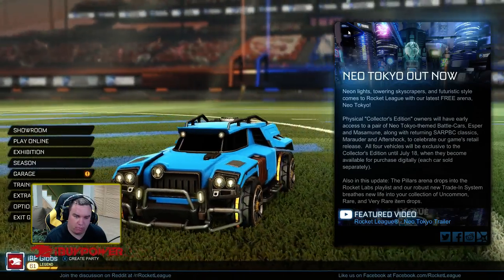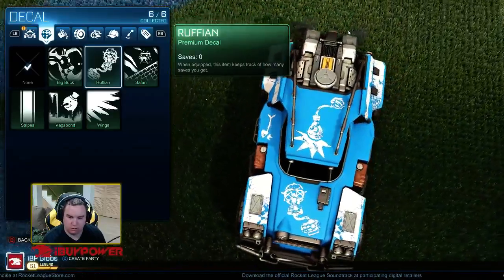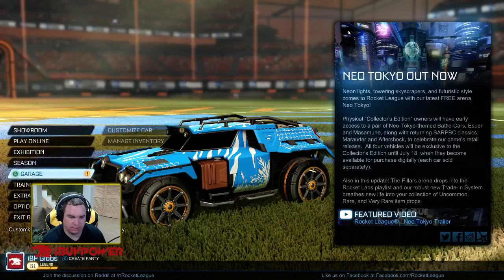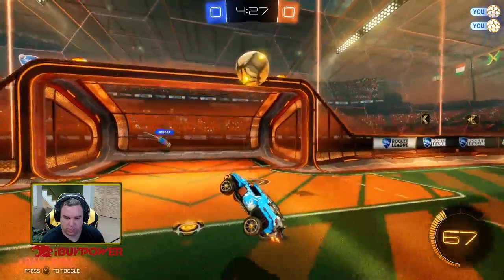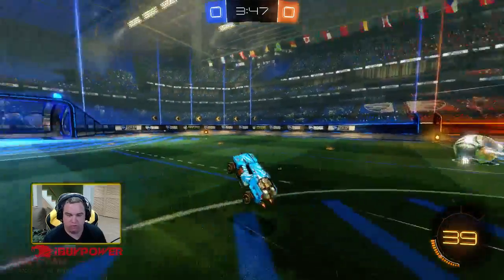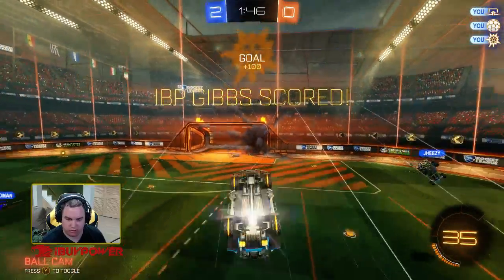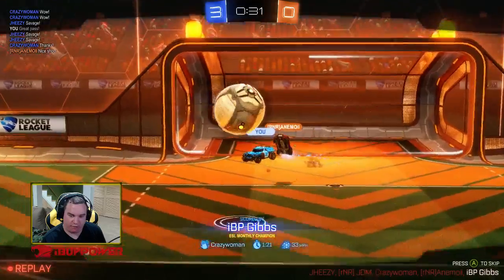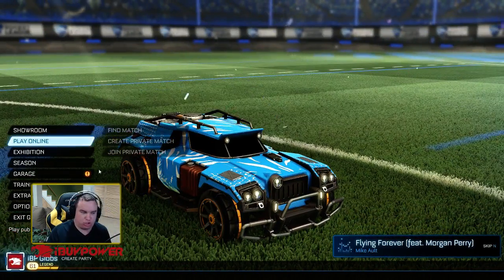Rocket League New DLC Car Marauder!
Voice levels are a bit high, blame skype :(

Camera Settings

FOV: 100
Camera Distance:330

Controls

Scoreboard: Select
Rest Default